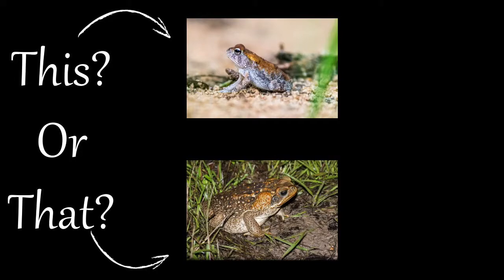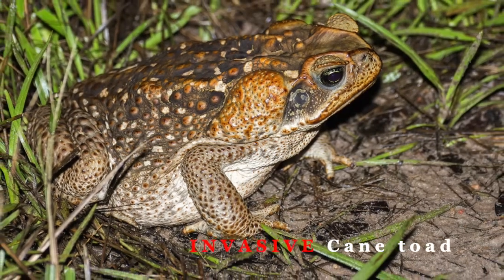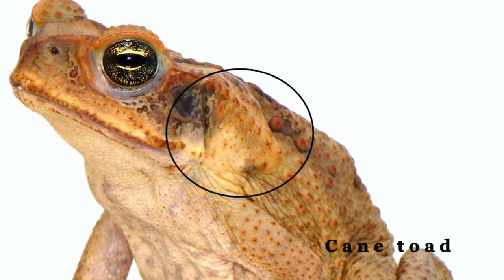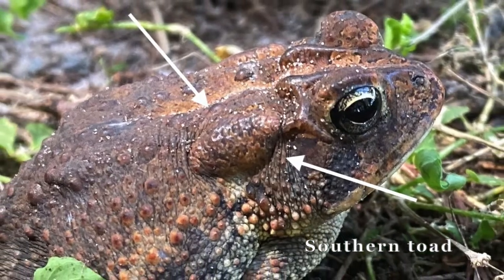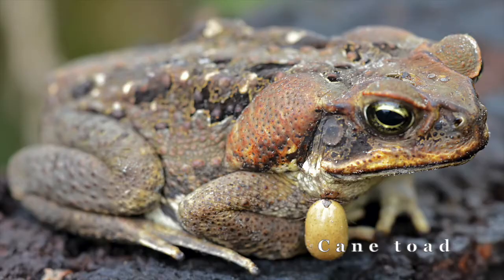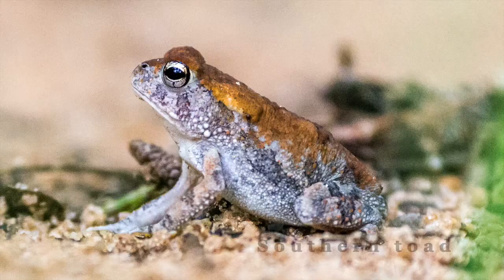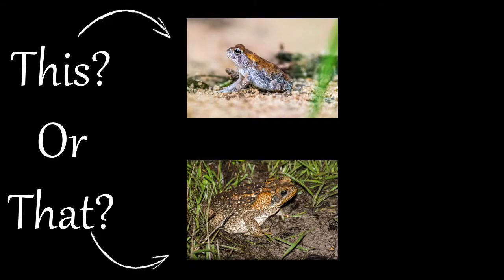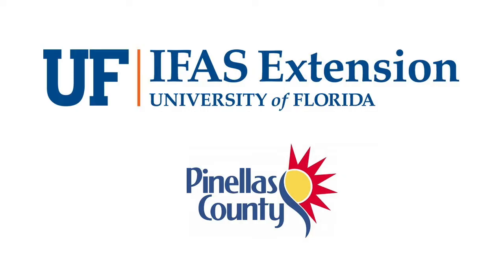Southern Toad or Cane Toad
Welcome to this or that video series. Produced by UF/IFAS Extension Pinellas County. This series helps citizens and visitors correctly identify commonly mistaken species of plants and animals.  Today we are going to explore two similar toads, the native southern toad and the invasive cane toad. It is important to know how to tell them apart. "This or That?" content is inspired by a field guide available for purchase through the UF/IFAS Bookstore: "This or That? A Beginner's Guide to Commonly Misidentified Animals and Plants in Florida"